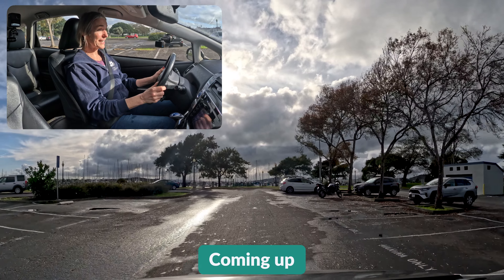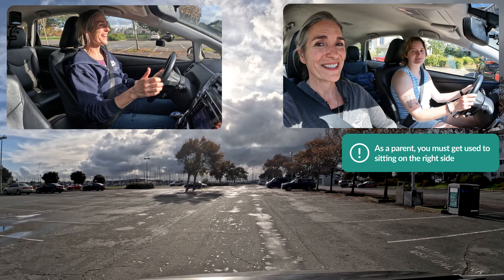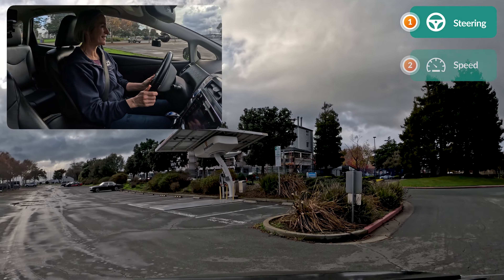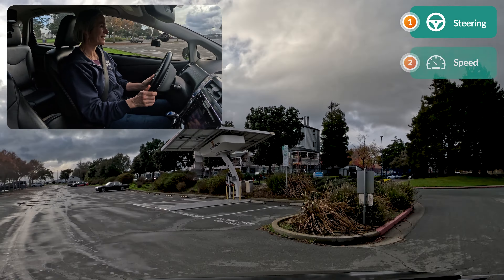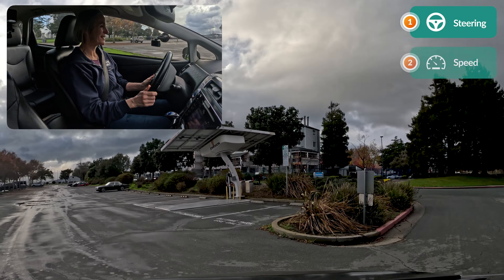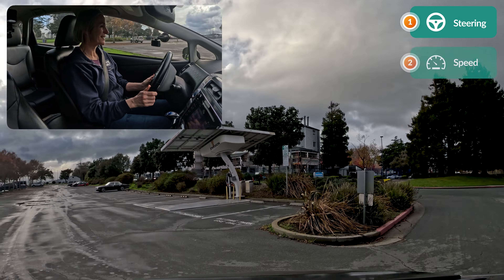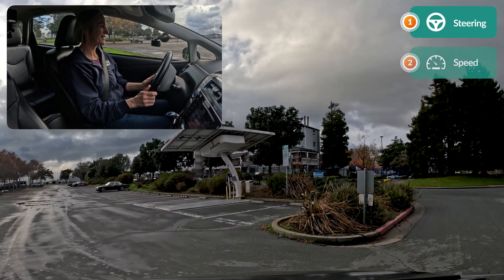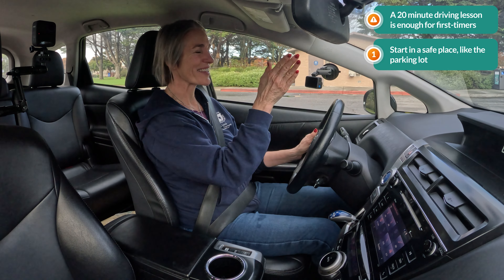Teaching Your Teen to Drive: Expert Tips for Parents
Are you a parent gearing up for your teen's first driving lesson? Look no further! In this insightful video, we join Jacqueline as she shares essential tips for coaching your teenager through their initial driving experience, starting from the safety of a large parking lot to navigating quiet neighborhoods.
🚗 Getting Started Safely:
Jacqueline emphasizes the importance of beginning in a secure environment like a spacious parking lot. She guides parents through helping their teens familiarize themselves with car controls, mastering turn signals, steering, and acceleration while ensuring a calm learning atmosphere.
🛣️ Graduating to Neighborhood Driving:
As confidence builds, Jacqueline encourages transitioning to quiet neighborhoods, where teens can practice lane positioning, observing road markings, and managing curves at a comfortable speed. Parents learn how to reinforce rules and offer gentle guidance to boost their teen's driving skills.
🚦 Building Confidence on Two-Lane Roads:
With foundational skills honed, Jacqueline discusses the progression to two-lane streets, focusing on maintaining speed, handling passing vehicles, and nurturing their teen's confidence behind the wheel. She underscores the importance of gradual exposure to different driving scenarios.
👩‍👧‍👦 Parental Support and Encouragement:
Throughout the lesson, Jacqueline emphasizes the significance of parental patience and encouragement. Parents are coached on providing constructive feedback, fostering a positive learning environment, and instilling safe driving habits in their teens.
Join Jacqueline as she guides parents through the crucial steps of coaching their teens to become confident and responsible drivers. Start your teen's driving journey on the right track with these invaluable tips!

Timestamps:

0:00 - Introduction
00:33 - Parent and Teenager on Their First Driving Lesson
01:35 - Tips on What a Teenager Should Learn
01:54 - Recommended Practice Locations for Beginner Drivers
02:17 -The first things a teenager has to figure out
03:45 - What to Say to Your Teenager While Driving
04:30 - Ideal Scenario for a First Driving Lesson
05:44 - The Goal of First Driving Lesson
05:58 - Driving in an easy neighborhood
08:33 - Summary

Remember, the more knowledge you have, the easier it is to pass BOTH of your DMV exams:

This video is meant to help learner drivers in the United States by receiving help from seasoned driving instructors and drivers education professionals. Remember that legislation and driving laws can vary from state to state. It is your responsibility to verify that the information presented in this video is in accordance with the laws specified in your state’s driver's handbook. The creators of the video cannot be held liable for any consequences caused by any information that is in any way inaccurate, misleading, or deemed to be lacking in any way. The creators of this video cannot be held liable for any person failing their behind-the-wheel test or written test. It is the responsibility of each person driving a vehicle to make sure that they are driving in a safe manner within the limits of the law.